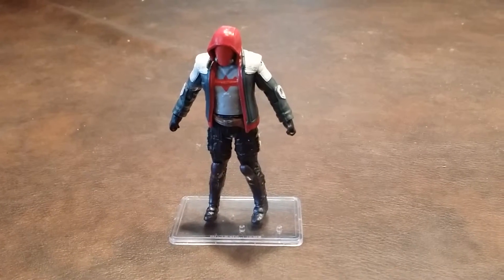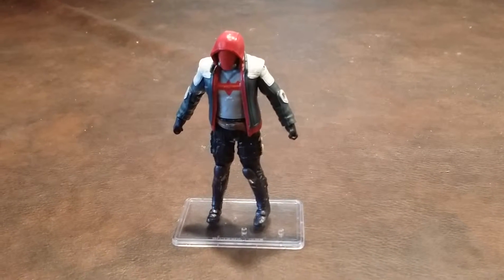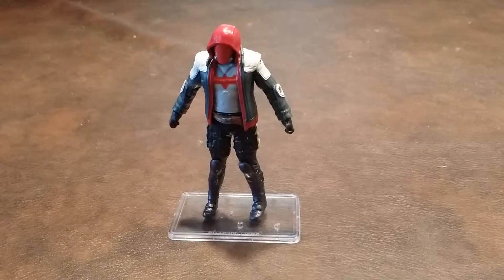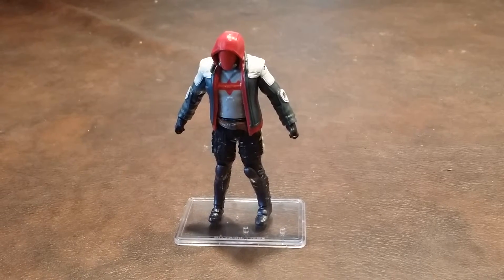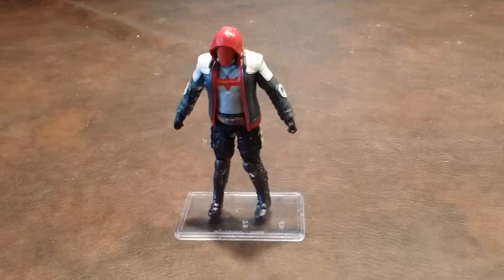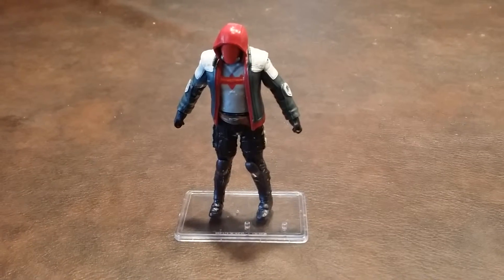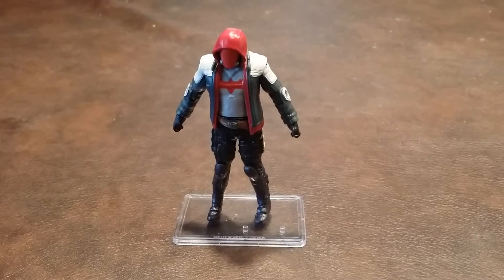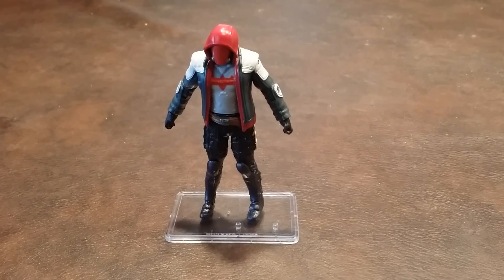DC Comics Multiverse Arkham Knight Red Hood 1080p HD Figure Review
A review of the Arkham Knight Red Hood action figure that was produced by Mattel as a part of the DC Comics Multiverse line of 3.75 inch action figures.